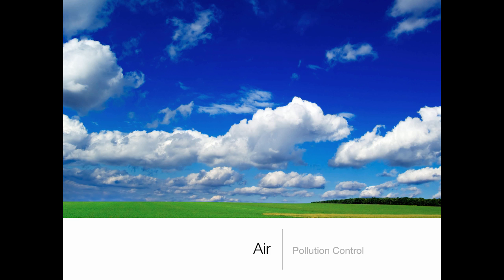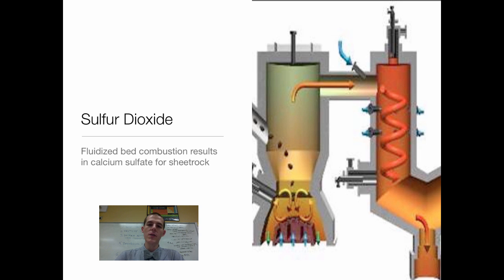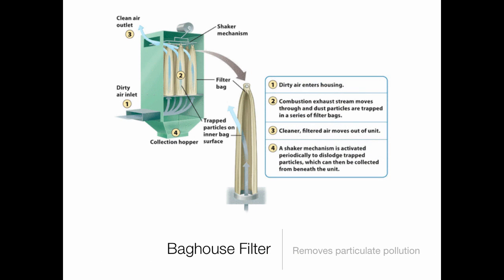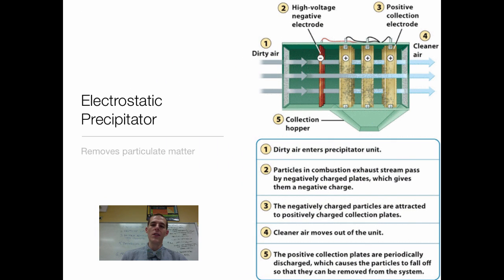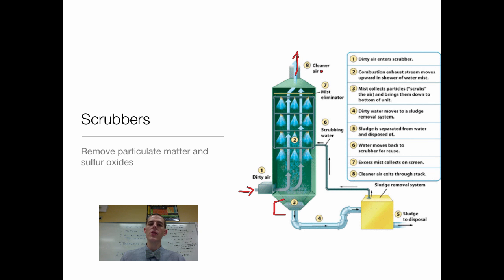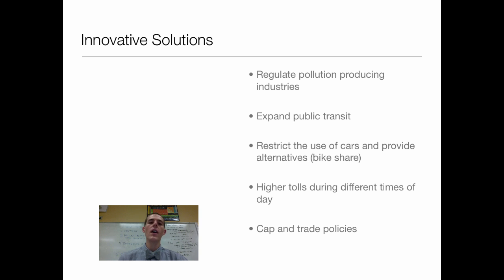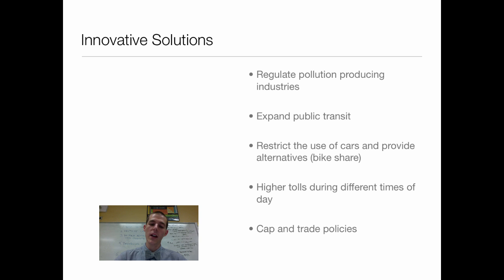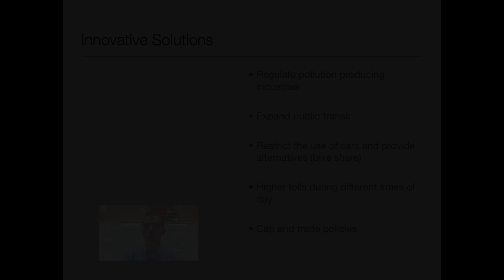Pollution Control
An introduction to pullution control strategies.